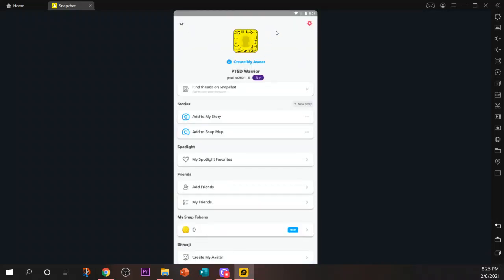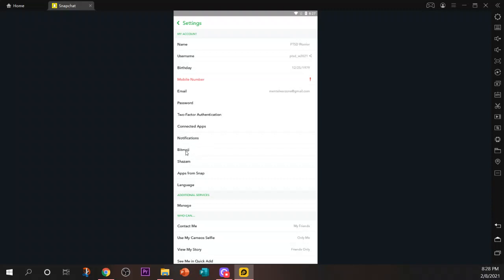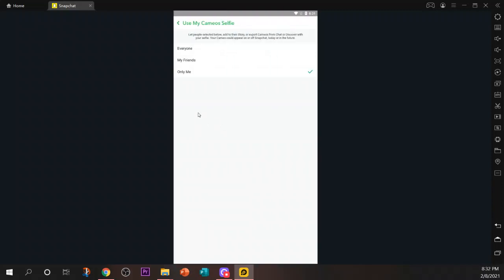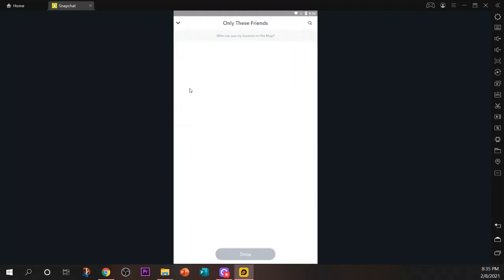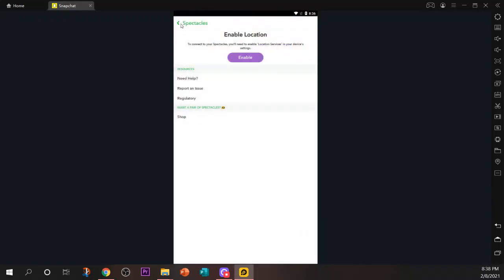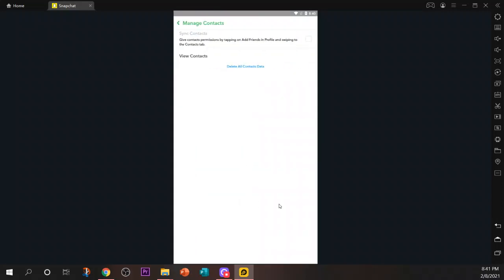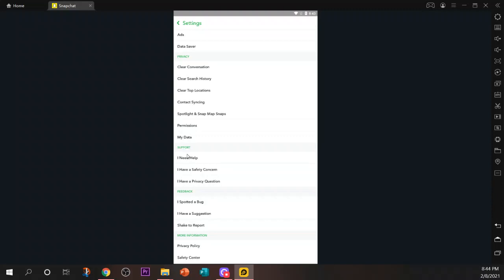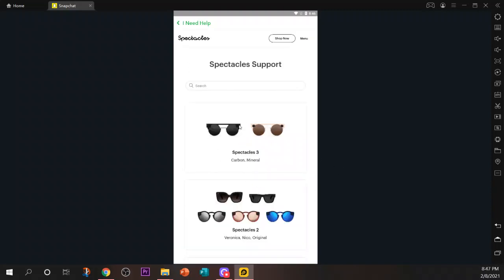How-To: Parent's Guide to Snapchat Safety & Privacy Settings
A walkthrough on the Safety & Privacy settings of Snapchat to enable parents to more effectively protect their child's account and control who can contact them or view their content.